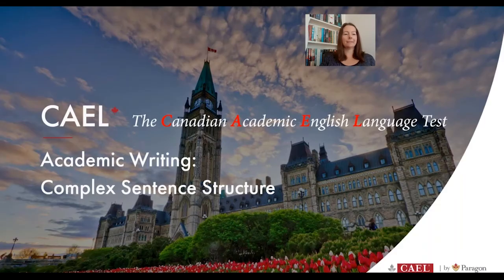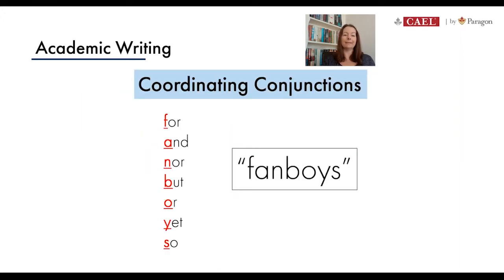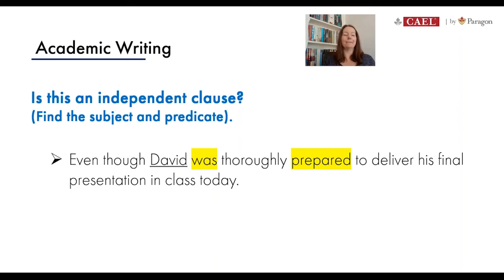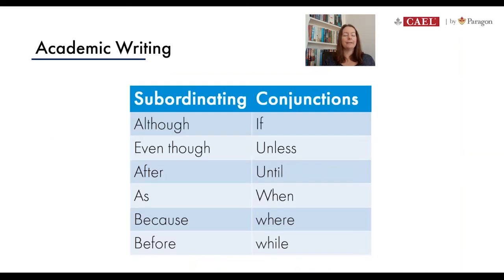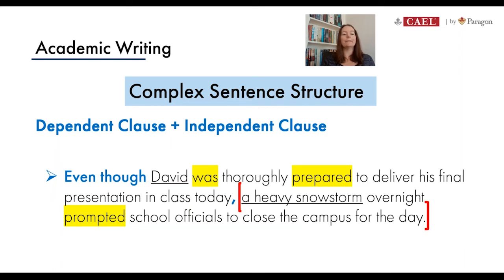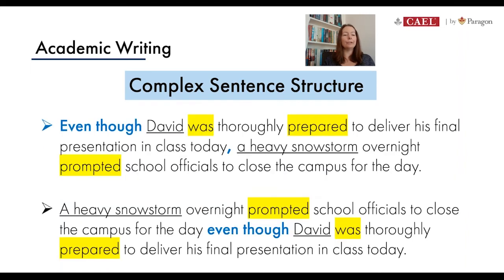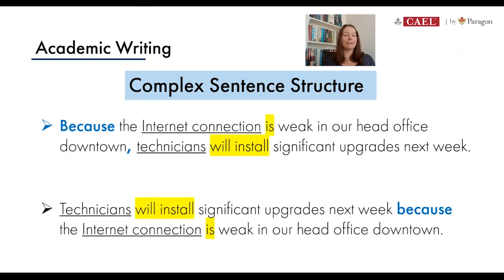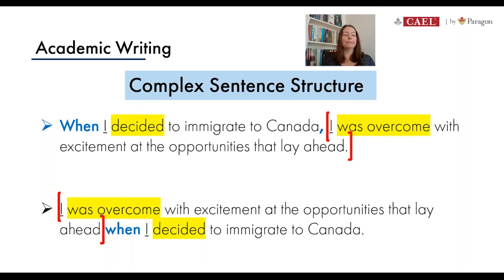CAEL Prep with Brandi - Academic Writing: Complex Sentence Structure - S1 Ep 3